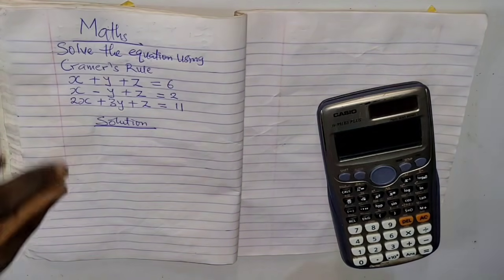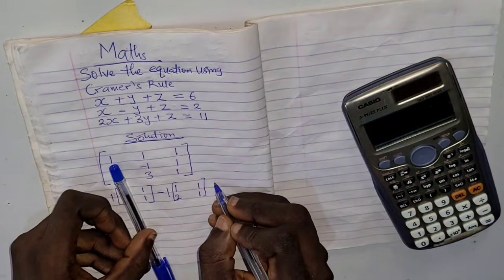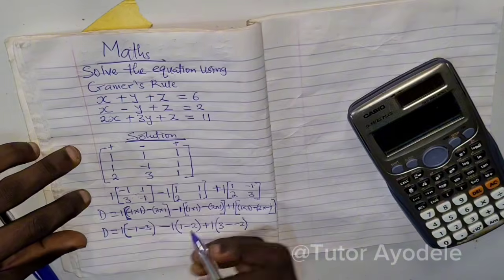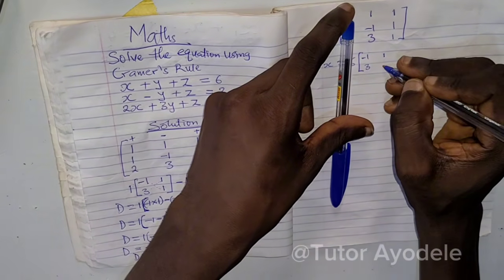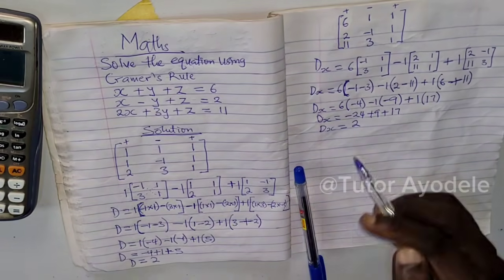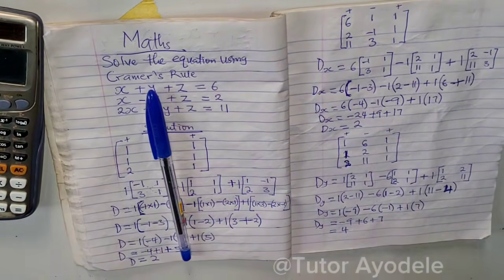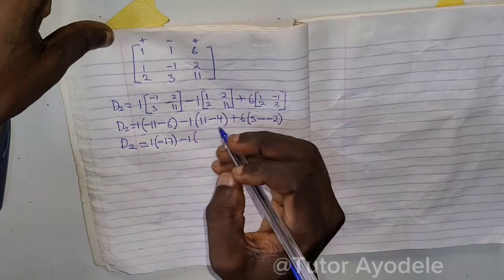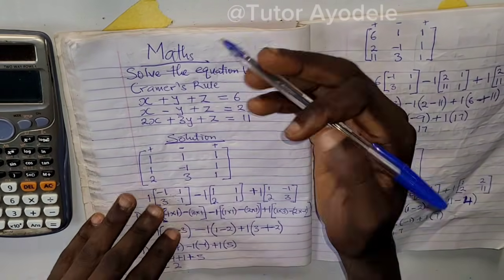Cramer’s Rule(Determinant Method) Made Easy: Solve 3 Simultaneous Equations in Minutes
Are you struggling with solving three simultaneous equations? In this video, I break down Cramer’s Rule (also known as the Determinant Method) step-by-step in a simple and clear way.
You will learn:
How to form the coefficient matrix
How to calculate 3×3 determinants
How to apply Cramer’s Rule correctly
This method is very important for:  University Mathematics, Engineering Mathematics, Linear Algebra, Circuit Analysis, WAEC, and NECO.
Watch till the end and master it once and for all.